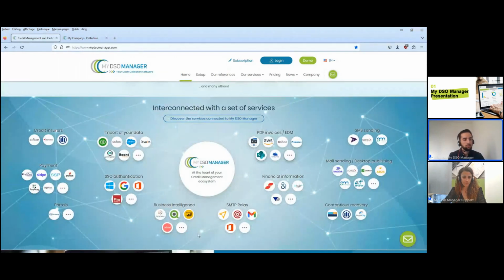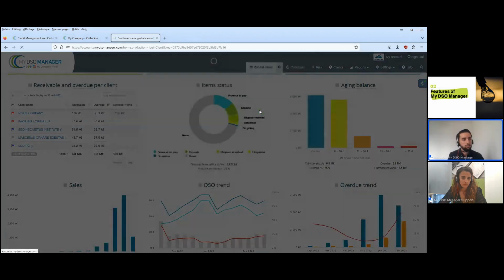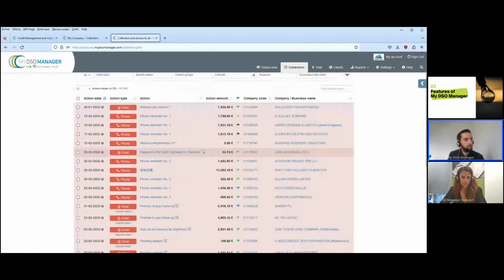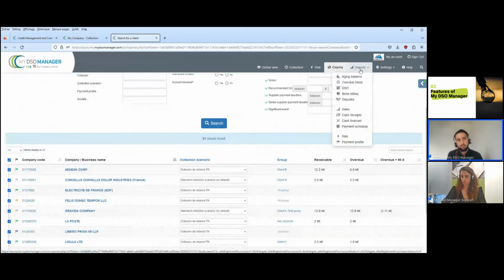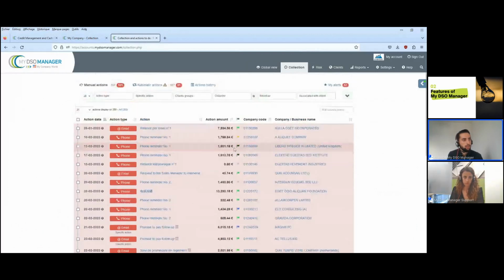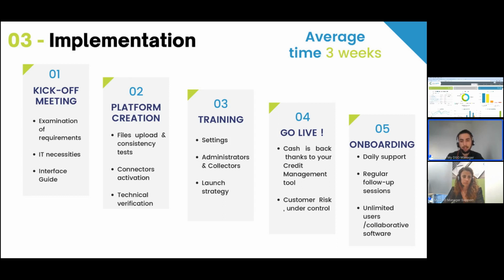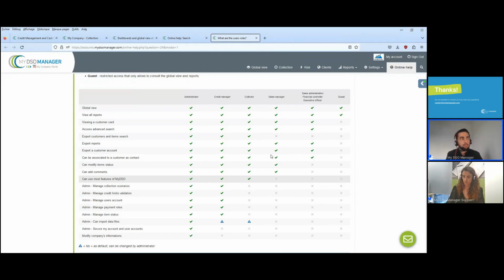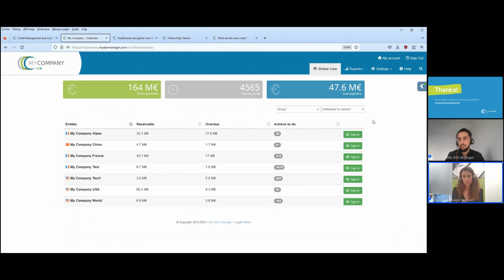Improve O2C process and manage client risk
This webinar covers aspects that can be improved by implementing the My DSO Manager Solution, a SaaS credit and collection management tool that can help you save time managing your agenda and the way you used to do manual follow-ups, thanks to pre-written reminders that are also completely personalized and effective.
The implementation phase of such softwares can deter any company looking to change their process. However, this is one of My DSO Manager's strengths because it requires the least amount of effort from the IT side of any business, in reference to all of our customers
Finally, another company strength is the business model that My DSO Manager works in which it prioritizes understanding their clients' needs, and once they do, they adapt the potential offer to a very innovative model based on the concept that there are no additional costs at the margin!